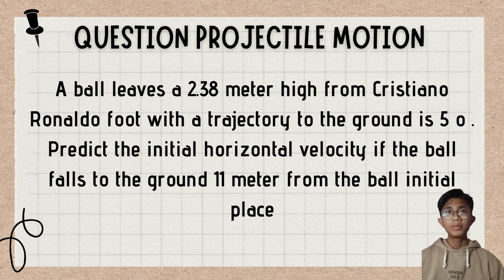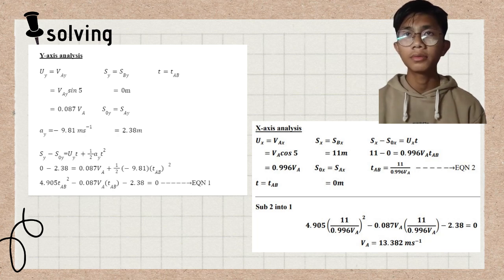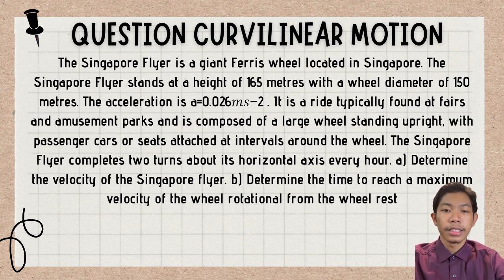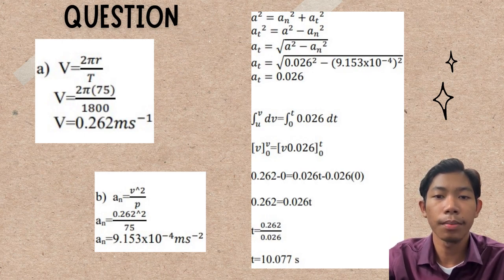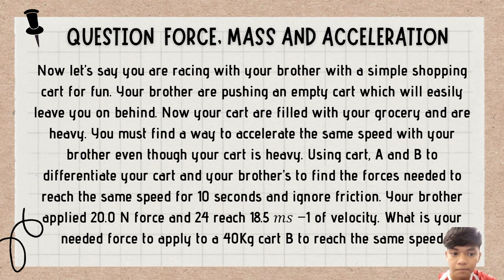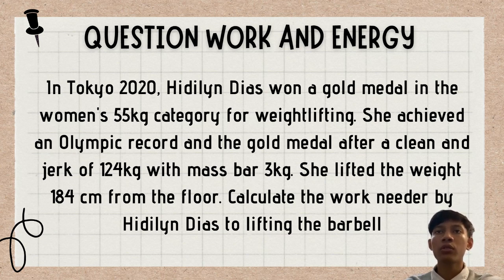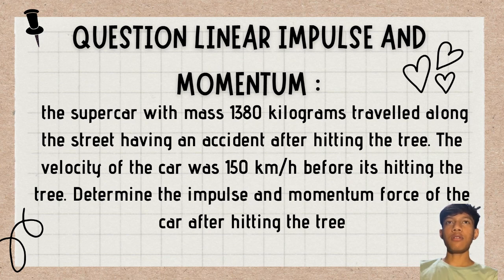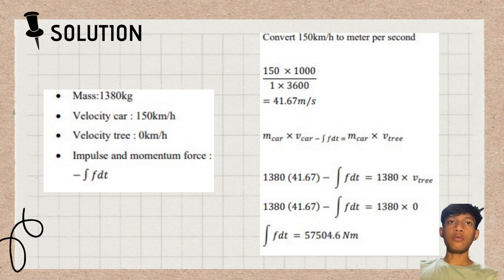DYNAMICS PBL UTHM GROUP 1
Group 1
SECTION 5
1 DAM SEM 2 22/23